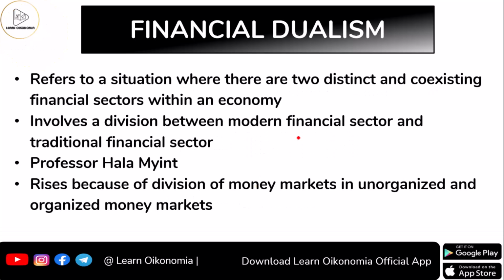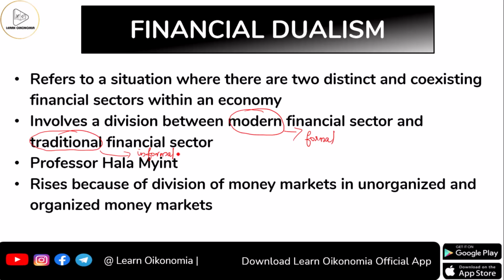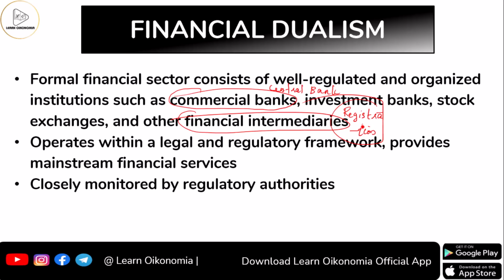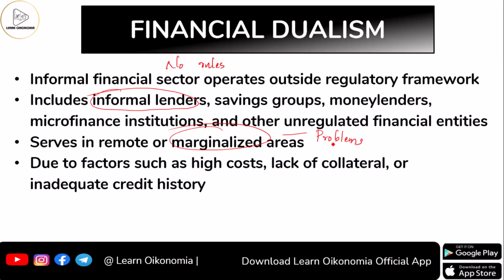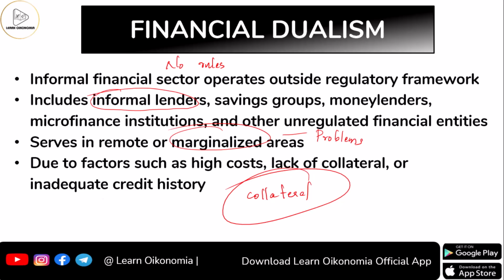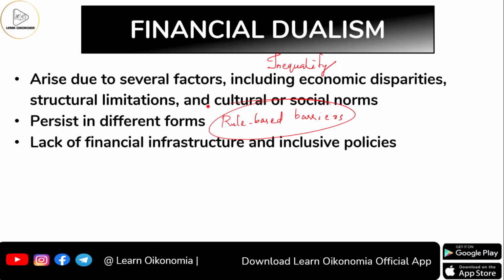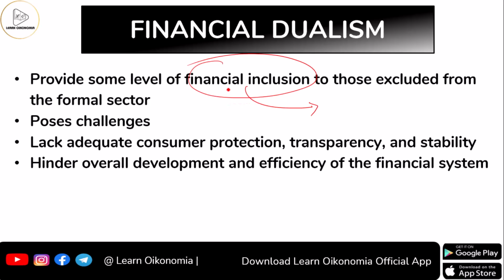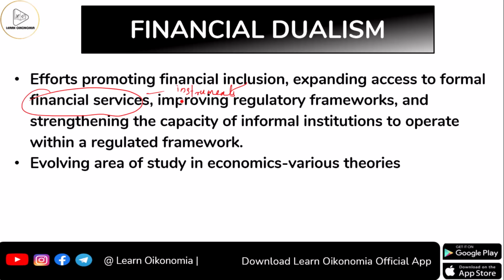FINANCIAL DUALISM IN ECONOMICS | DEVELOPMENT ECONOMICS | LEARN OIKONOMIA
Delve into the intricacies of dual financial systems, their impact on economic development, and how they shape financial inclusion. Join us as we dissect theories, examine case studies, and engage in thought-provoking discussions.